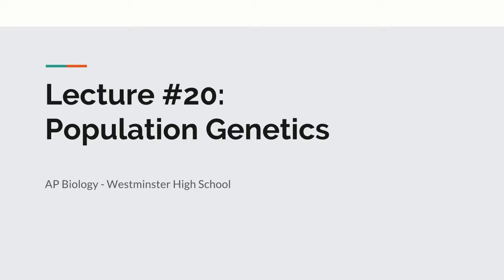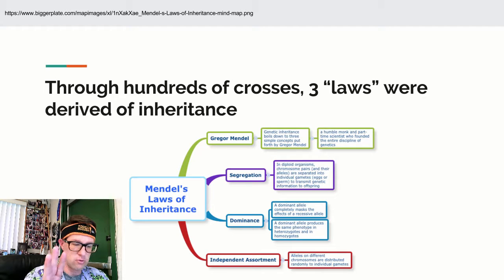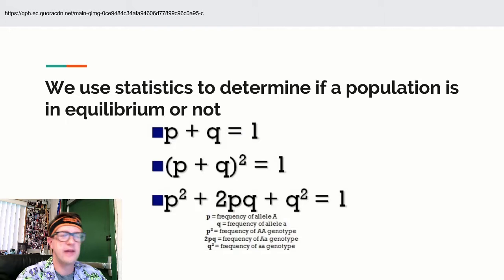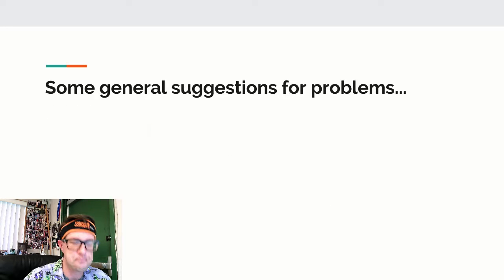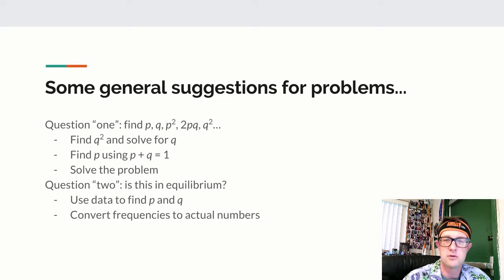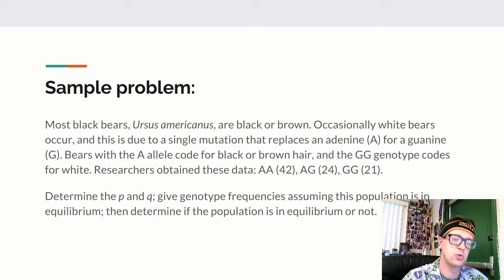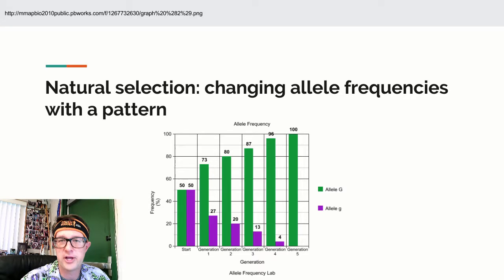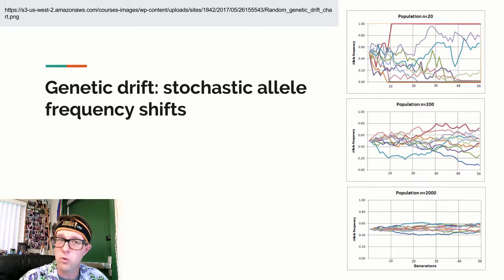AP Biology Lecture 20 Population Genetics